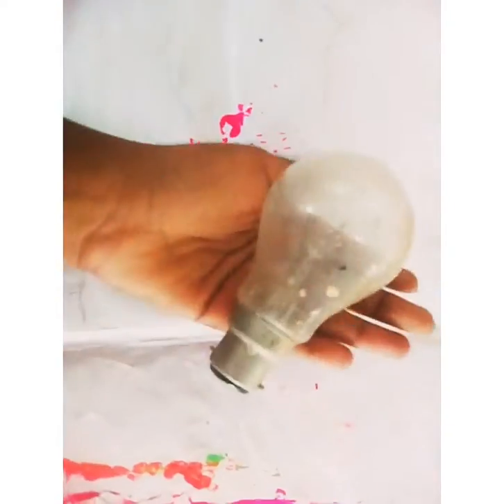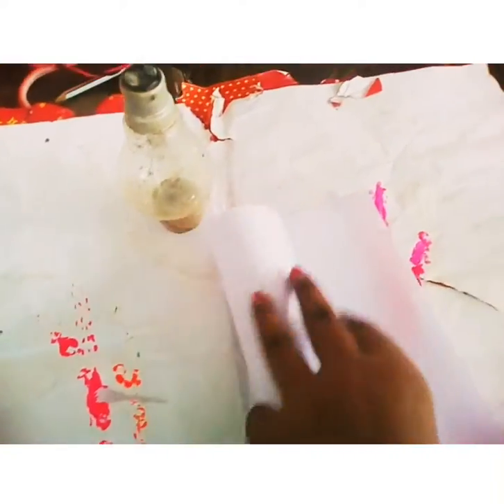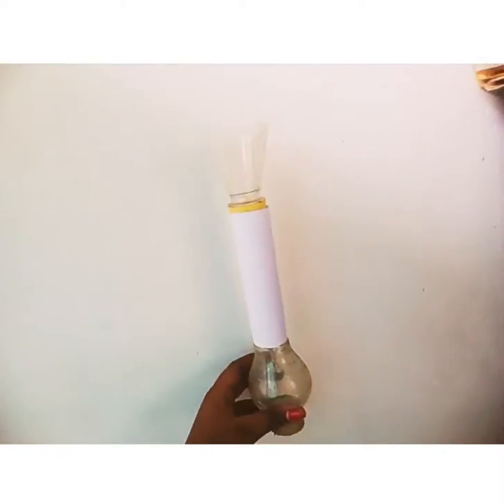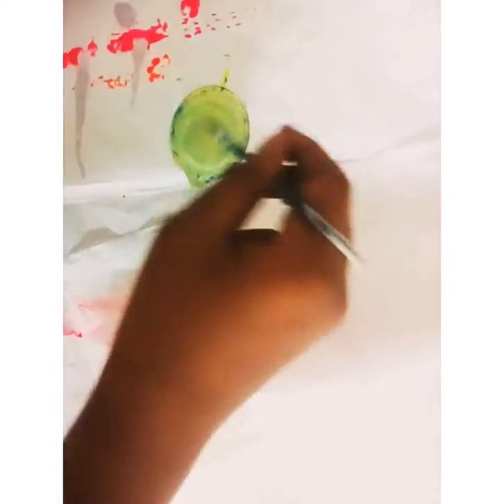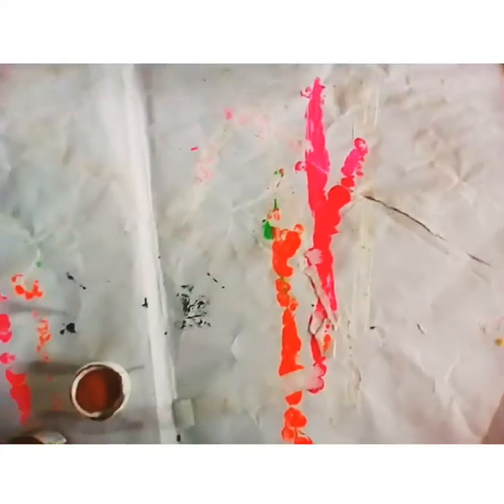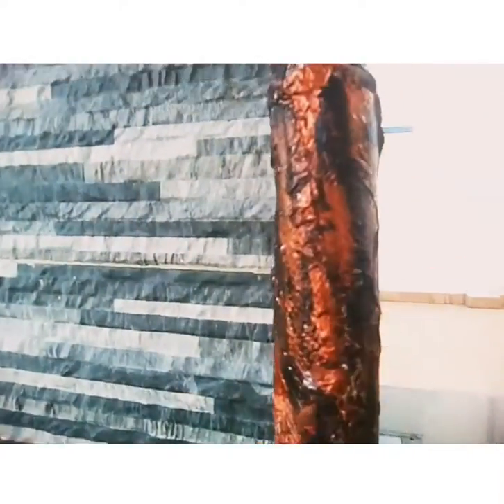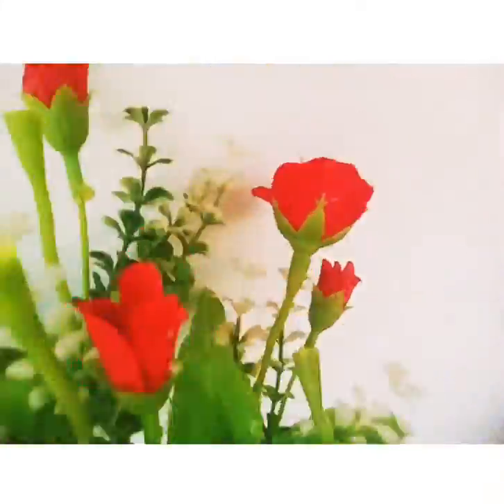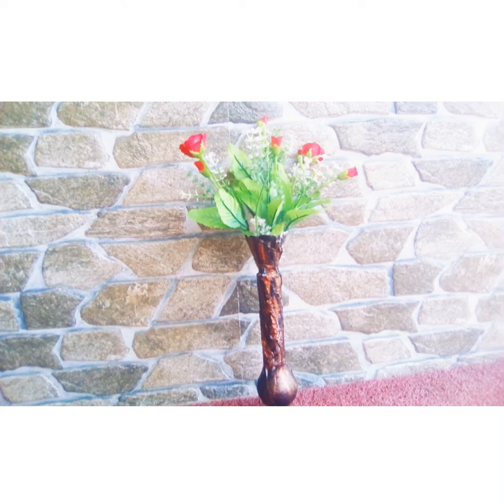Fused💡bulb💡vechu oru verity item undaakkaam/bulbcrafts reuseidea flowervase /Malayalam craft.